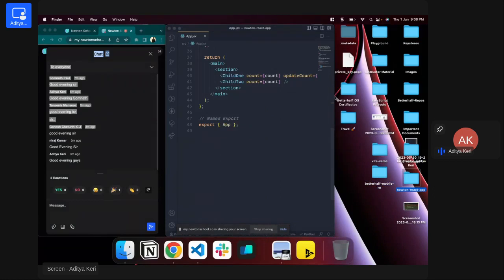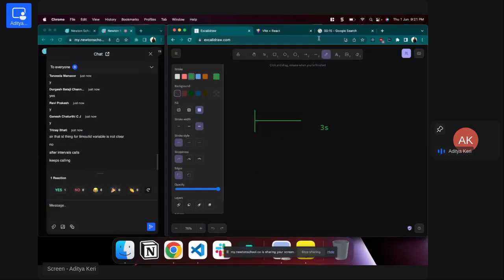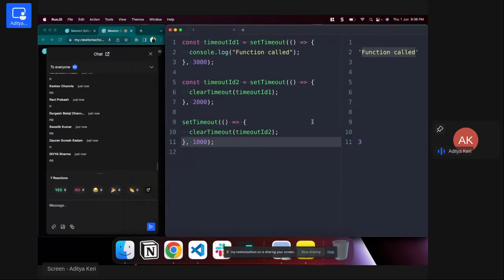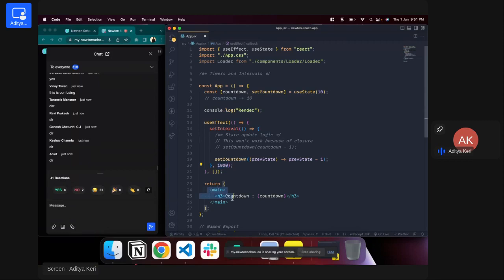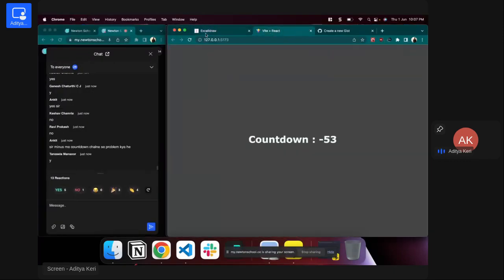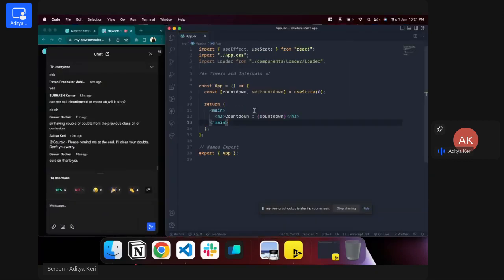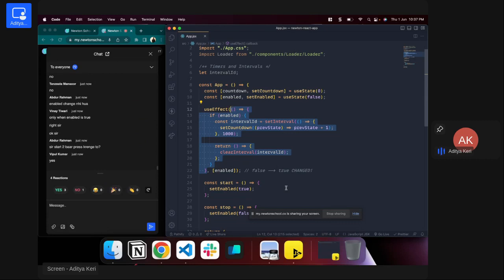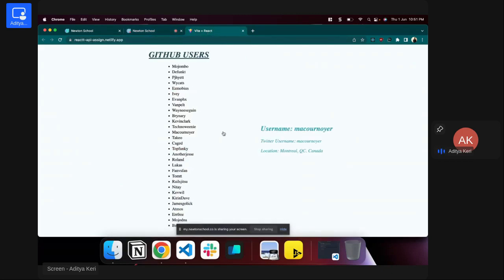23 First Class based Component, Class based components, What is virtual dom, Class mp4